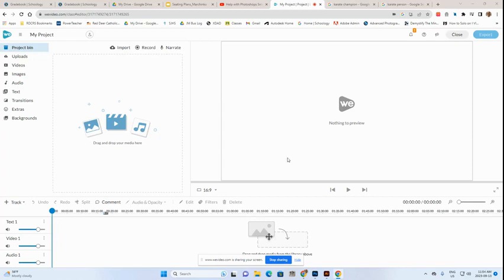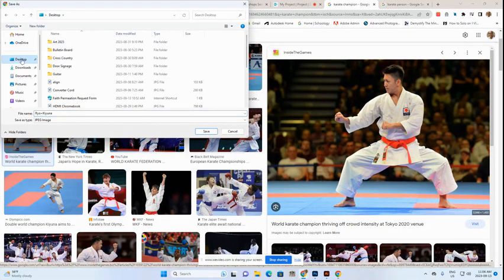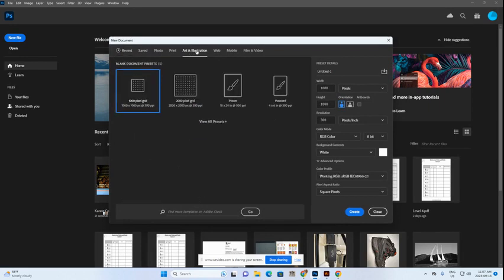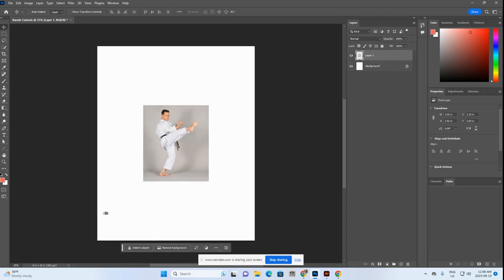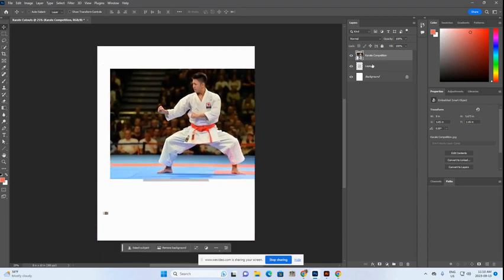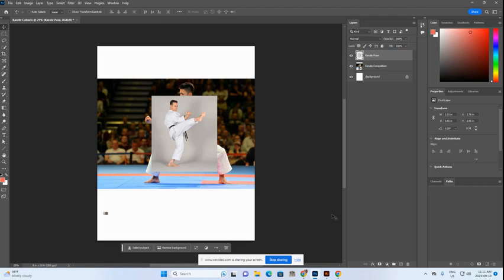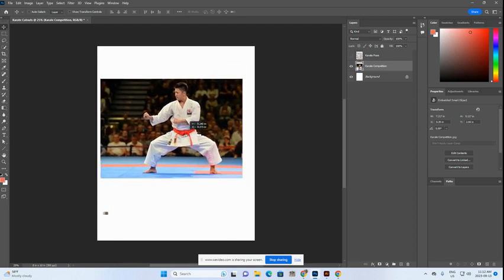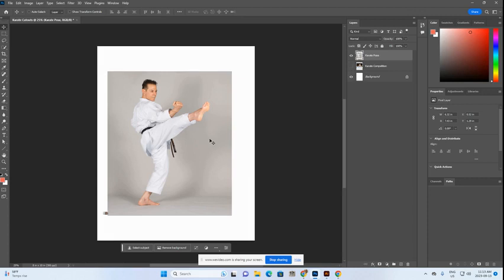Bringing Imagery into Photoshop